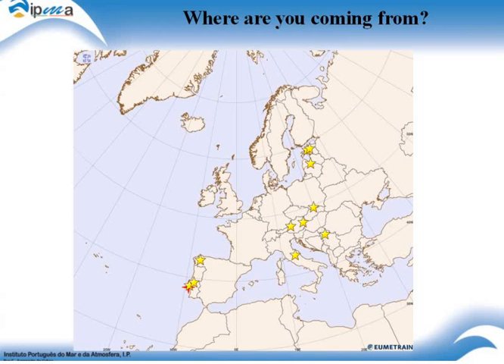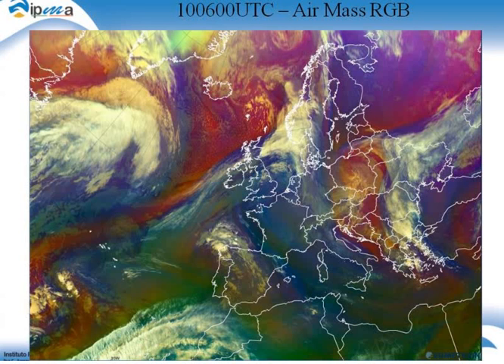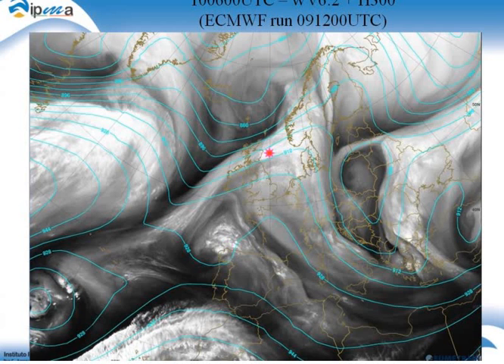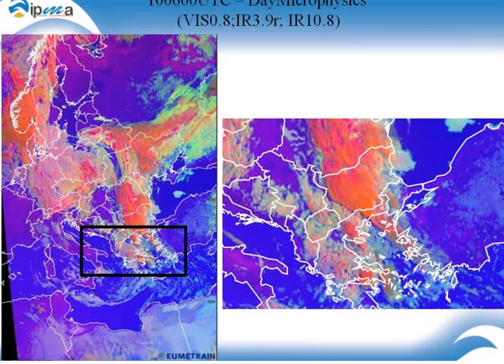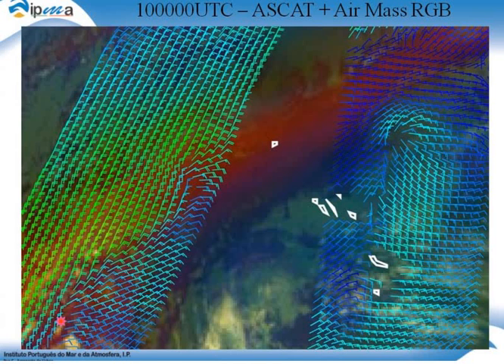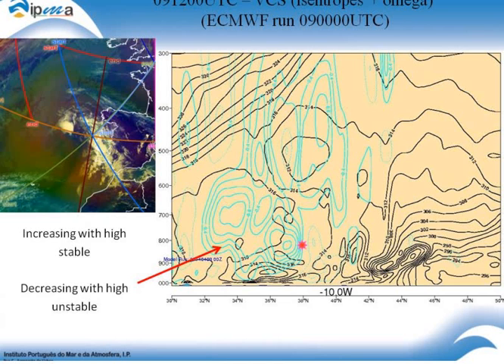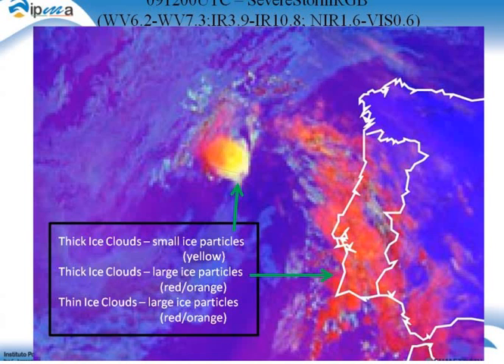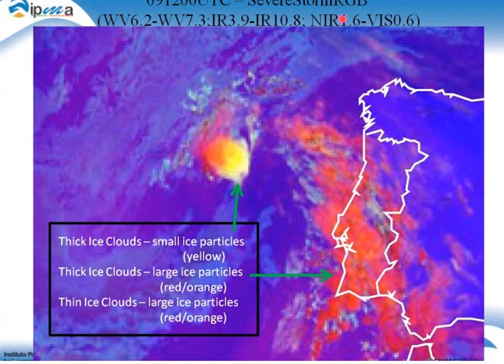ePort Weather Briefing - April 2014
Once a month EUMeTrain organizes a Weather Briefing open to everyone to discuss the present weather situation. The basis of the discussions are todays satellite images and the corresponding numerical weather prediction data. A basic knowledge on conceptual models used in satellite meteorology is of advantage to follow the presentations. The Weather Briefings are performed by meteorologists from Croatia, Portugal, Finland and Austria. At the end of the briefings, participants have the opportunity to discuss with the presenters. The sessions are recorded and made available in the internet.

Participating in a weather briefing is free of any costs. You do however need to register in order for us to send you the invitation(s). Registration can be done using the calendar at the EUMeTrain main page by clicking on the date of the briefing.